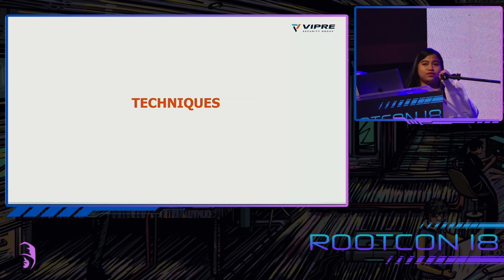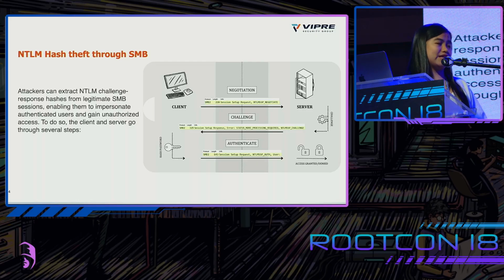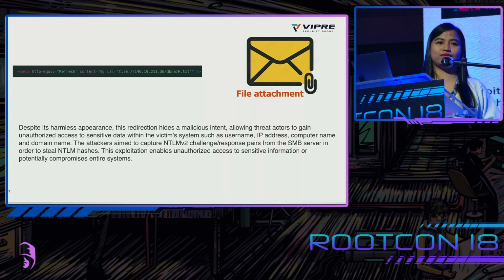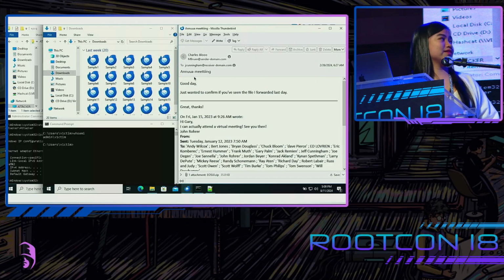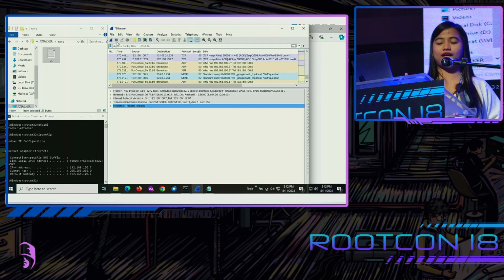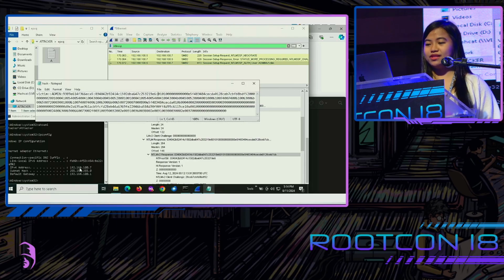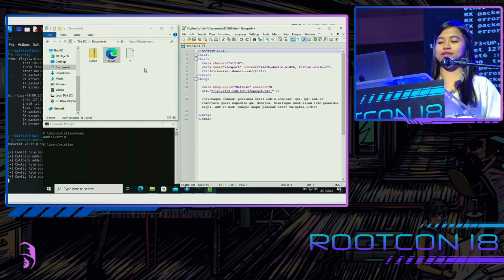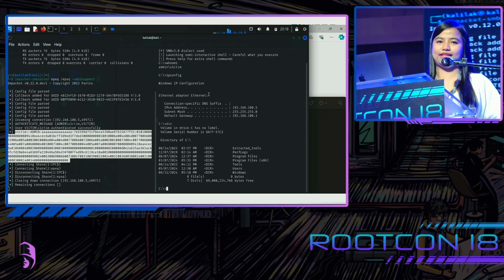TA577 Tactics: NTLM Hash Theft Through SMB Thread Hijacking by: Marianne Bermejo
My presentation revolves around the ongoing challenges faced by organizations worldwide in combating evolving tactics and threats. By exploiting NT LAN Manager (NTLM) hashes through thread hijacking, attackers utilized deceptive emails with zipped HTML attachments to bypass email filters, infiltrating systems undetected. These seemingly harmless attachments served as gateways for malicious activities, redirecting users via the Server Message Block (SMB) protocol to external servers, thus compromising system security. The attackers' objective was clear: to obtain NTLMv2 challenge/response pairs and NTLM hashes, facilitating unauthorized access to sensitive data.

To achieve their goals, malicious actors employed tailored tools and tactics for both Linux and Windows environments, demonstrating a sophisticated understanding of system vulnerabilities. I am going to demonstrate how attackers utilize tools like Impacket, to exploit NTLM authentication traffic, extract hashes and execute commands remotely. These incidents underscore the urgent need for organizations to strengthen their defenses against evolving cyber threats.